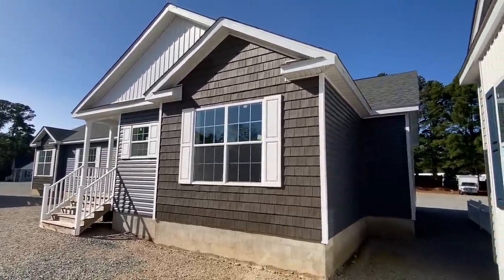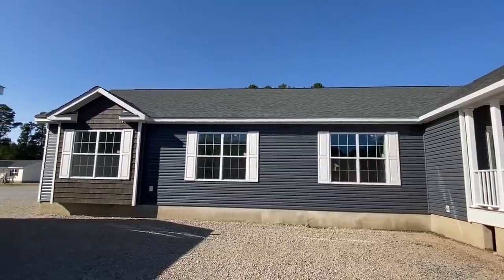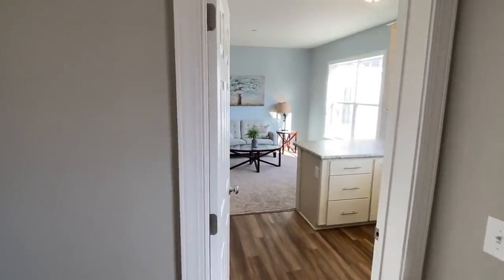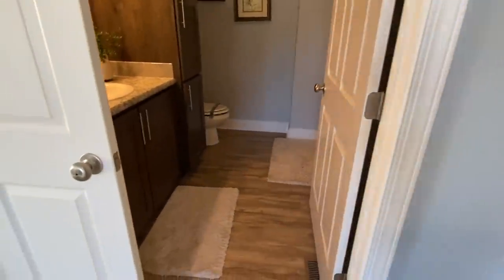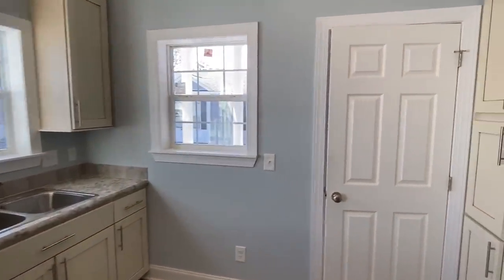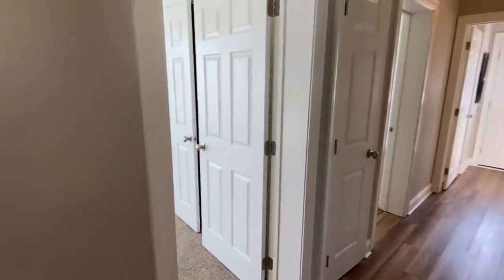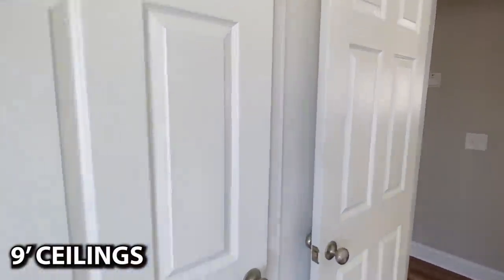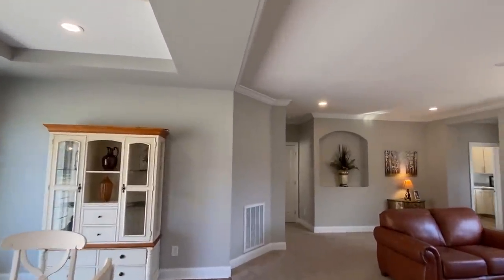2 HOMES in 1?! Never miss your in-laws again(haha)! 1st time modular home tour!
It's like 2 of everything in this home, it's crazy!! Hey everyone, this is Chance with Chance's mobile home world and we have a great modular home video tour video for you.

This house is so unique and like nothing I've seen, I can't wait to see what y'all think!! The manufacturer for this house is R-Anell Homes. The model for this home is the "Colorado Guest Suite." This home has 4 bedrooms and 3 bathrooms and has roughly 2,398 finished square foot. Let me know what you think about the video! I hope you enjoy this modular home walk through video.

Pricing information towards the end of the video!

As the channel continues to grow, I have been exposed to some of the greatest homes ever built! Modular Homes have become a huge part of the tours as well. These modulars are in a class of their own and make real estate even more valuable! Follow along as we tour all types of homes across this great nation!